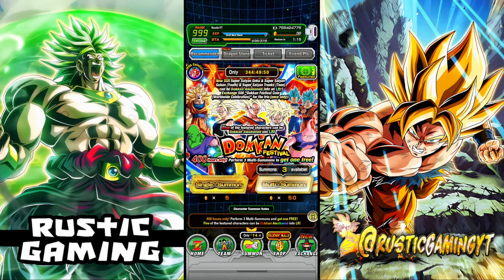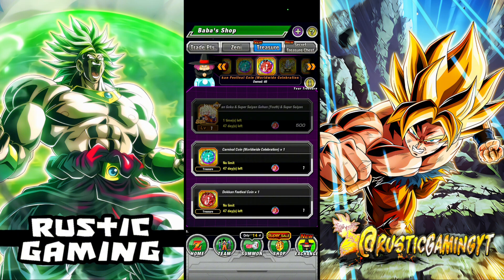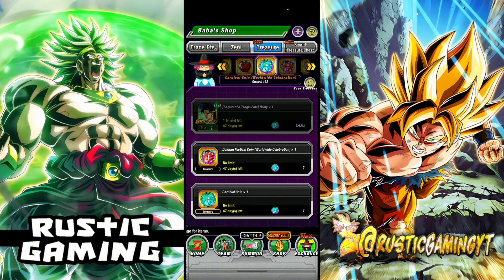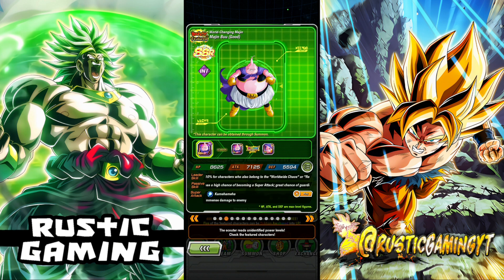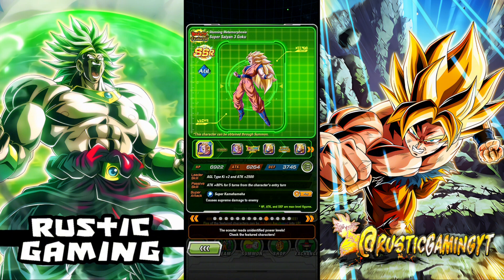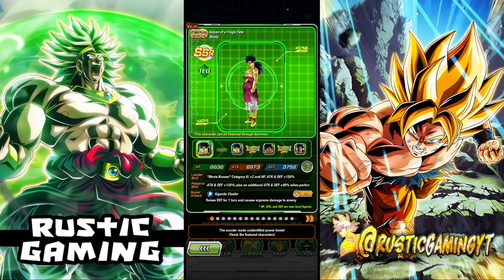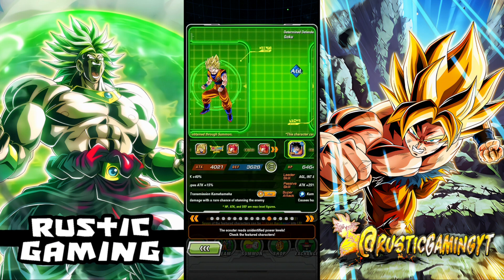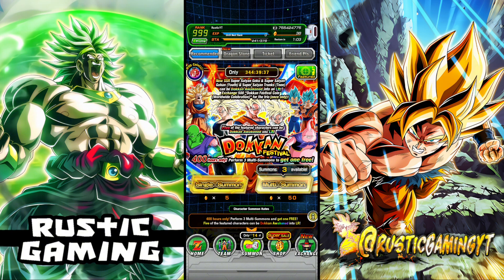ARE THESE BANNERS WORTH IT!? WWDC LR SSJ GOKU, GOHAN AND TRUNKS + LR BROLY BANNERS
Hello everyone! 🖐

In today's video I will be discussing if the new Worldwide LR Super Saiyan Goku, Gohan and Trunks + LR Broly are worth summoning for in Dragon Ball Z Dokkan Battle! 🔥